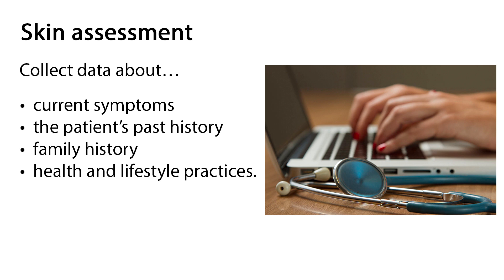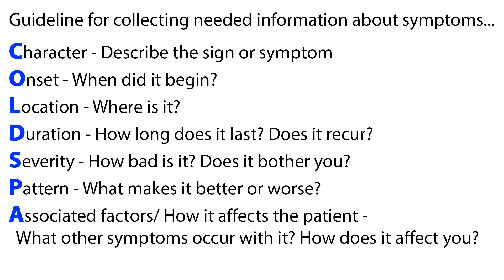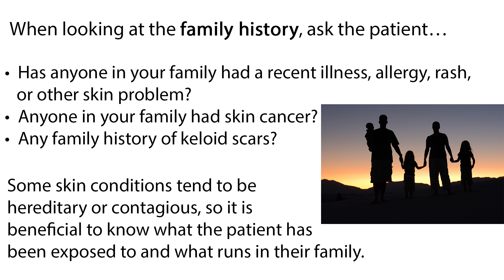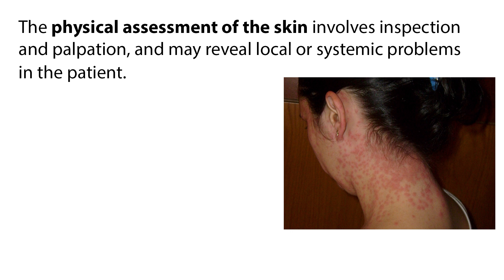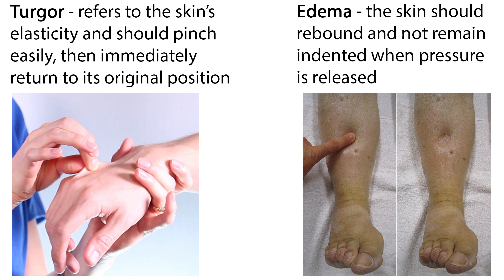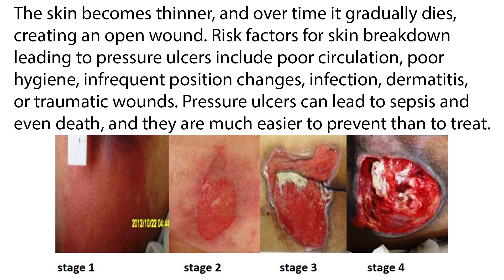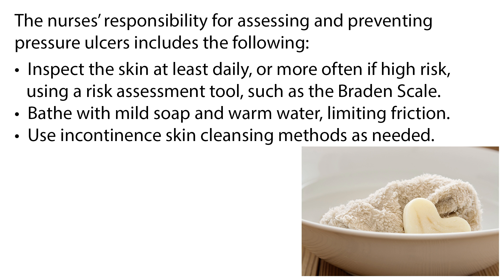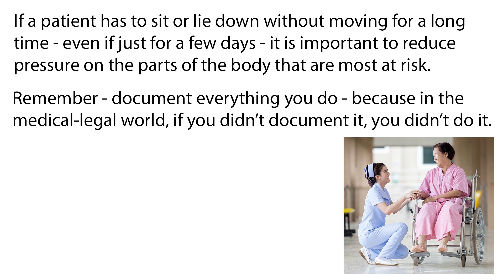Skin Assessment | NCLEX Review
The skin is the largest organ of the body and has many areas involved in its assessment. This video will be focusing on a general assessment of the skin as well as how to implement measures to maintain skin integrity and prevent skin breakdown.